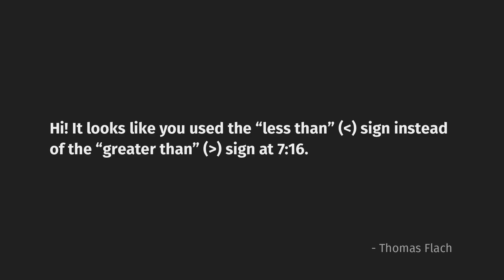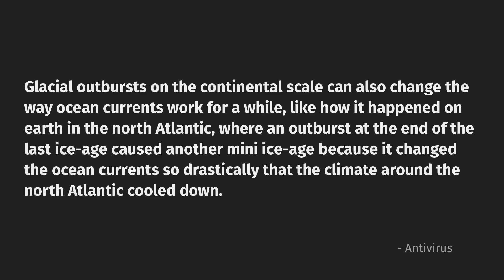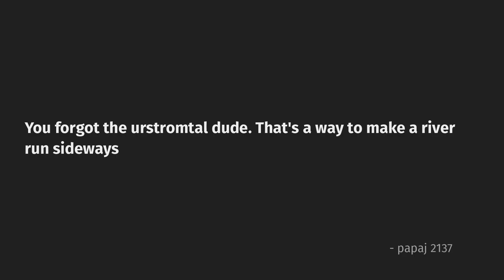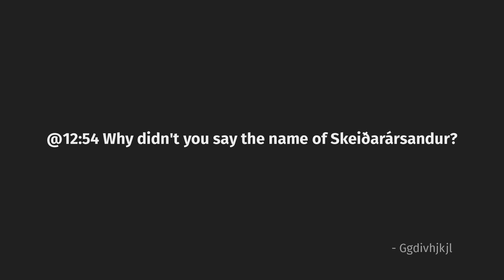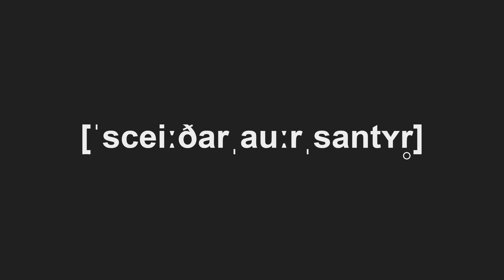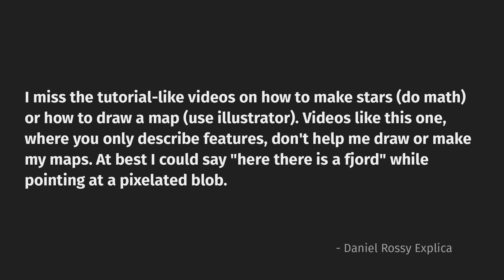Glaciation II: What Happens When Glaciers Retreat | FU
SPECIAL THANKS PATRONS:

Dehzhas
Gabriel Robles
Mountain Barber
Michael Aliotta
Galvin Greene
Maggy Bort
Lichen
Johan Spaedtke
Oliver Read
Spencer Brownlee
Ben McFarlane
Alexander Roper
JJ Albrecht
Andrew P Chehayl
John Hooyer
Lady Beckerton
Usedwashbucket
Patrick Kruse
Sean M
P'undrak
Ripta Pasay
World Anvil

TIMESTAMPS:

00:00 Intro
00:12 Where A Glacier Retreats …
00:22 Inequality Error
00:41 Outburst Floods & Mini Ice Ages
01:08 How To Great Lakes
01:59 Urstromtal
02:50 Icelandic Pronunciation Woes
03:16 What These Videos Are About
05:42 The Dragon
06:00 Outro & Thank You